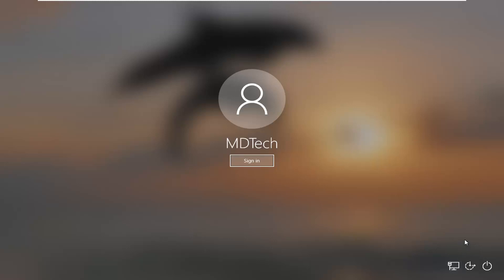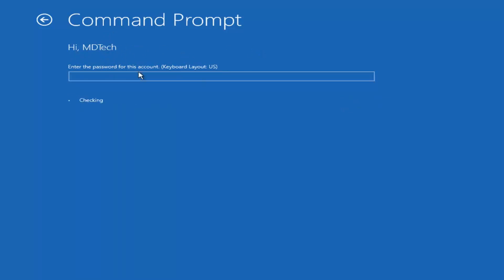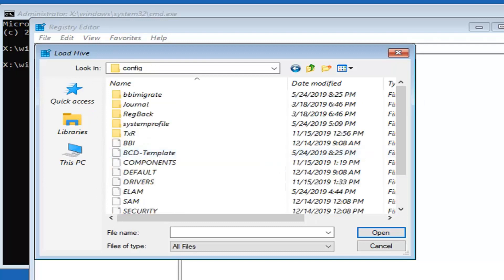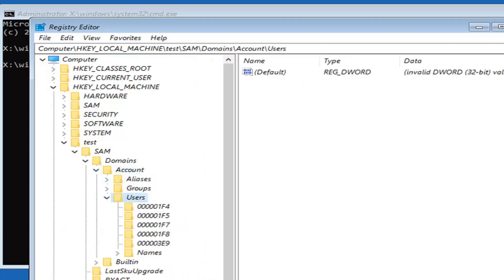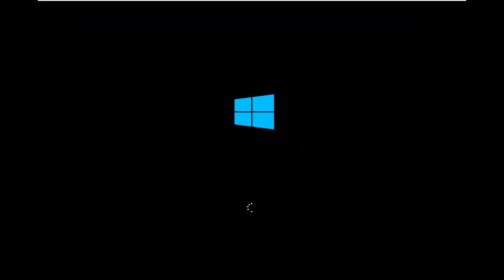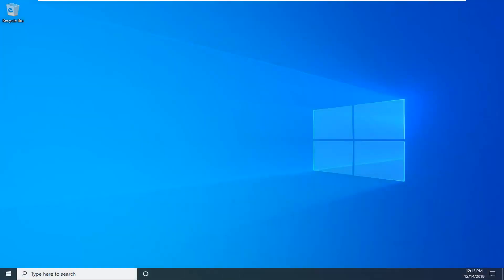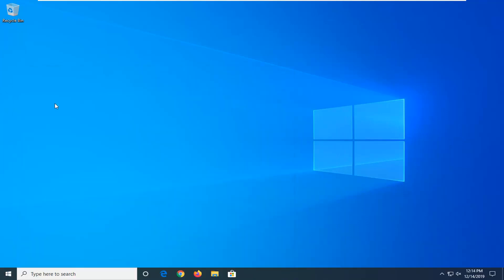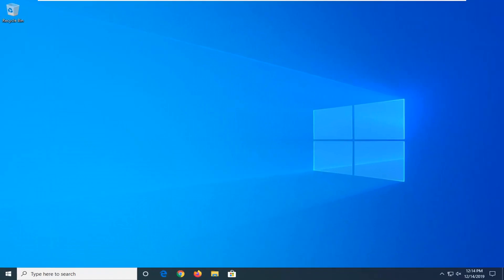Your Account Has Been Disabled Please See Your Administrator Windows 10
Issues addressed in this tutorial:
your account has been disabled for violating our terms instagram
your account has been disabled for violating our terms
your account has been disabled please see your system administrator
your account has been disabled apple store and iTunes
your account has been disabled app store
your account has been disabled apex legends
your account has been disabled by an administrator
your account has been disabled computer
your account has been disabled connection lost
your account has been disabled contact your system administrator

One of the most terrifying problems that any Windows 10 user has ever faced is the “Account has been disabled” problem. The “Account has been disabled” error message (or the “Account has been disabled. Please see your System Administrator” message – to be more specific) basically says that a user account has, for some reason, been disabled.

The “Account has been disabled” problem can appear either after something goes wrong and you are locked out of your user account for some reason or your computer shuts down inappropriately while you are in the process of creating a user account after a fresh Windows 10 installation or upgrade. If this problem appears after your computer shuts down inappropriately while you are in the middle of creating a user account after a fresh Windows 10 installation or upgrade, you will be greeted with a user account named defaultuser0 when you boot the computer up, and any attempts to login to this user account will be greeted by the “Account has been disabled” problem.

The “Account has been disabled” issue completely locks the user out of their user accounts, and that can be a pretty big problem for the average Windows 10 user as any Windows 10 user would be furious if they are simply locked out of their computer for no apparent reason. Well, the following are the two solutions that you can use to fix the “Account has been disabled” issue by yourself.